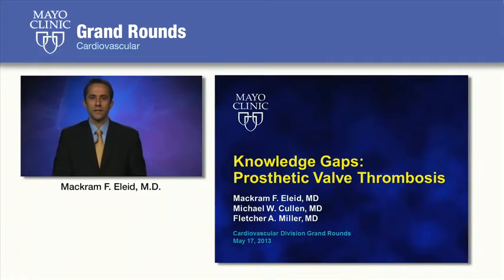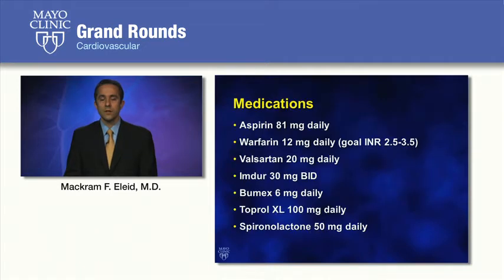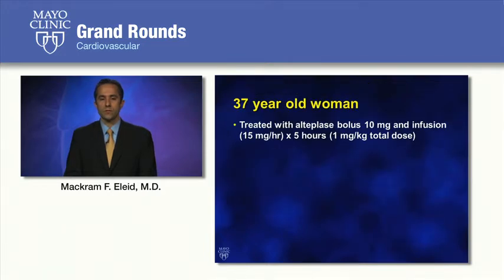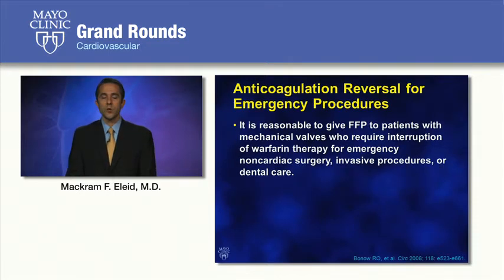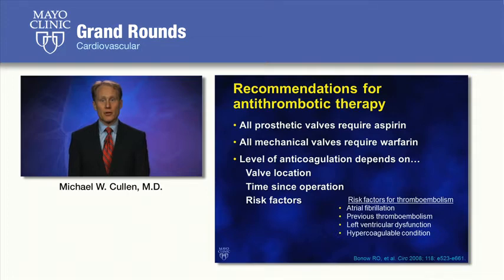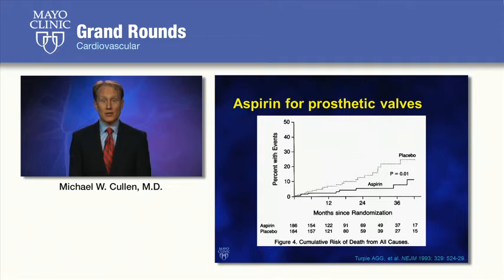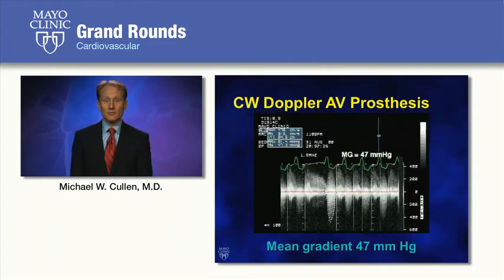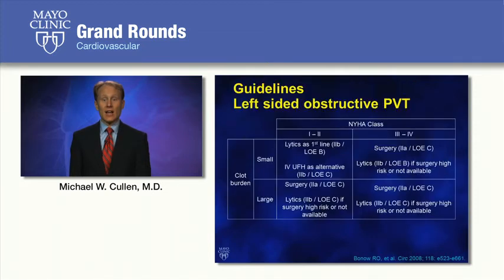Knowledge Gaps: Prosthetic Valve Thrombosis - Mayo Clinic CV Grand Rounds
In this Mayo Clinic Grand Rounds video originally presented on May 17, 2013, cardiology fellows Michael Cullen, MD, and Mackram Eleid, MD, discuss "Knowledge Gaps: Prosthetic Valve Thrombosis."